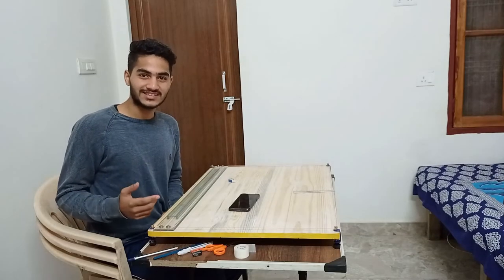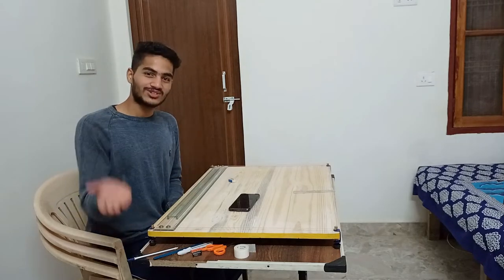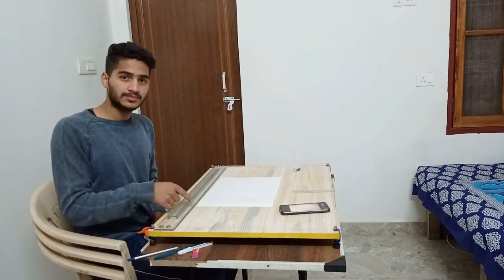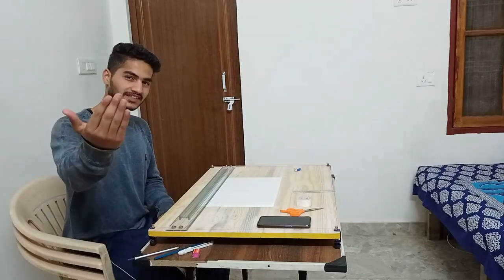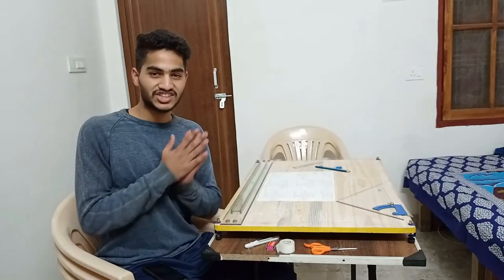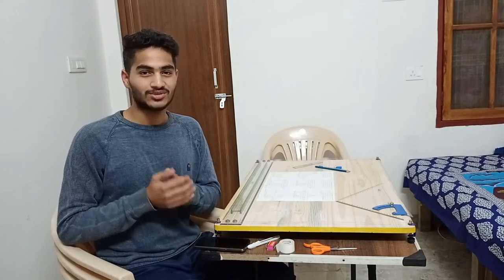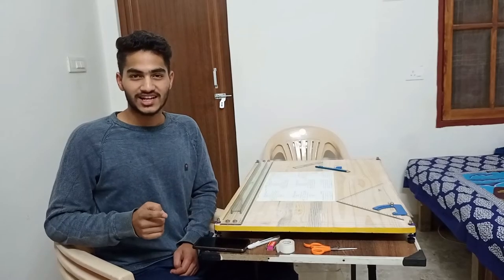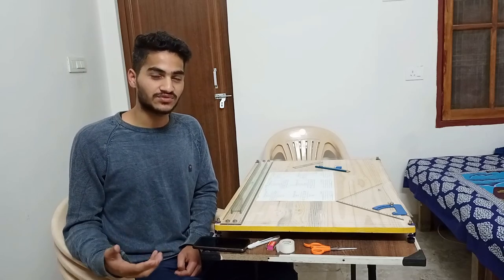Architecture Student (INDIA) | First Year Work | Drafting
Hello everyone !!
Welcome to "Learning Architecture"

Here I have shown you how to Draft using
Drawing board, parallel bar and adjustable set square.
I have made this while doing the assignments, I also
added some fun elements in it.
So i hope you like it.